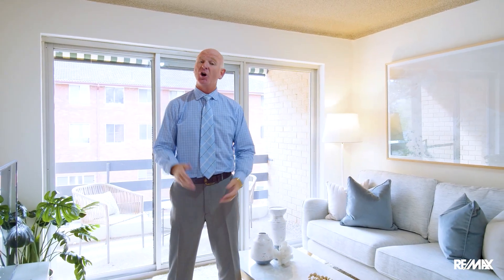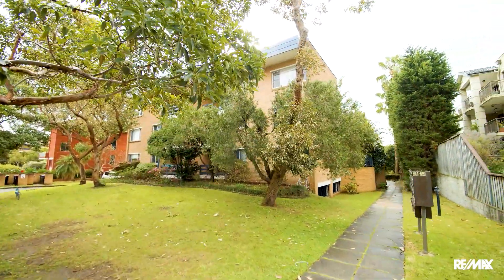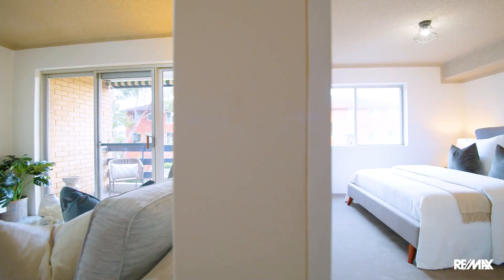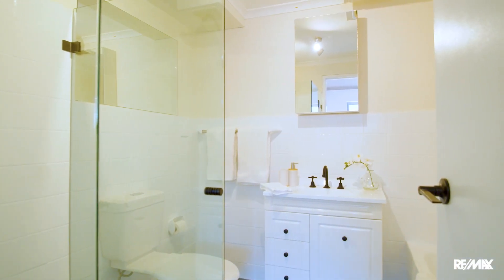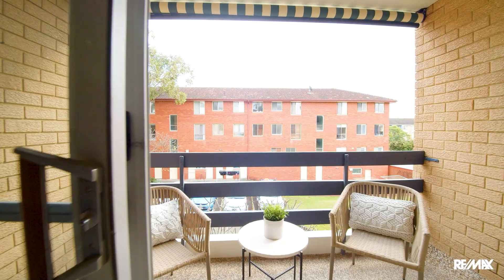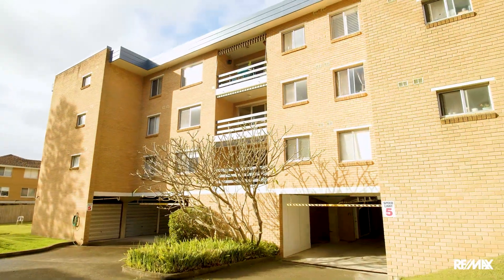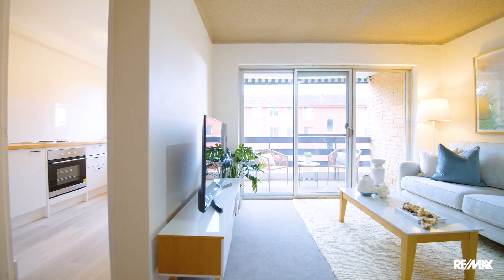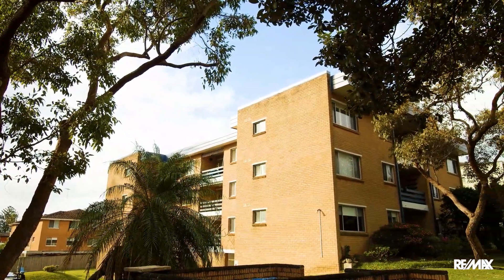8/26-32 Boronia St, Dee Why - Successfully SOLD - By Jason Martin - 0411 497 355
Location! Locaton! Location!

Located on the eastern side of Griffin Rd in the blue chip area of Dee Why Headland is this light, bright and airy one bedroom apartment.
Positioned on the first floor the unit offers a move straight in proposition.
You will enjoy a brand new kitchen, new carpet, freshly painted and a refurbished bathroom.
The property offers all the essentials including good size balcony, internal laundry and under building parking.
This is a great opportunity for the first home buyer trying to break into the market or the savvy investor looking for a quality unit with solid rental return in an A-Grade location.
You are a leisurely stroll from beautiful Dee Why Beach, rock pool  and the restaurant/cafe strip.
Seriously worth your inspection!!

Details
Council Rates: $1,435.48 pa
Water Rates: $582.84 pa
Strata Levies: $700 pq